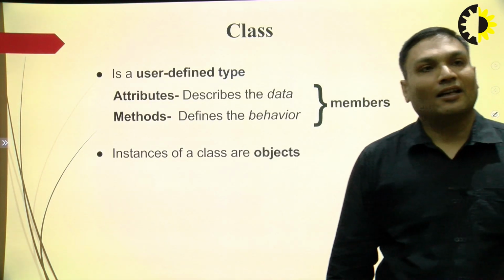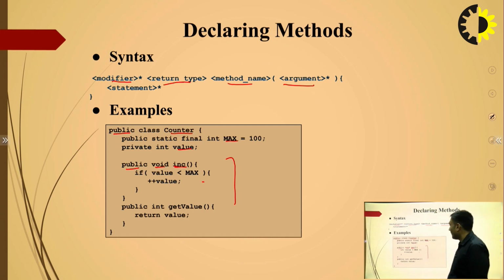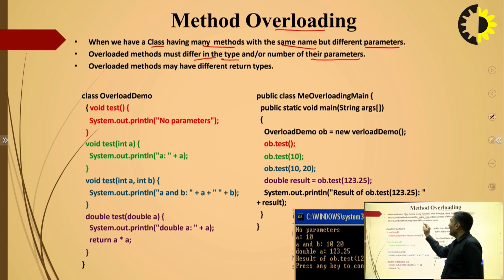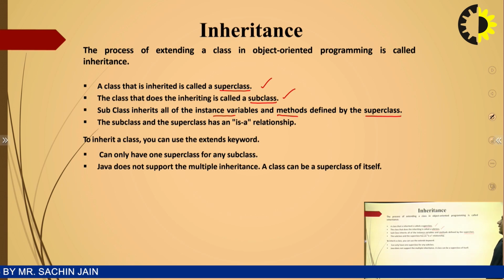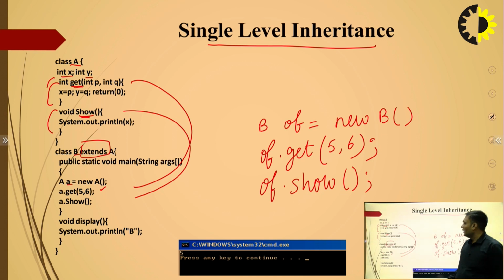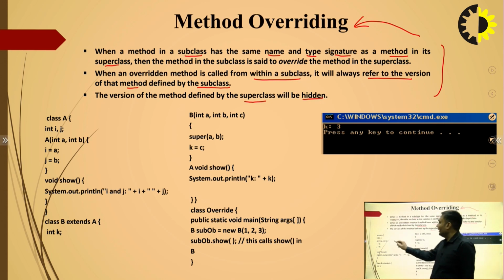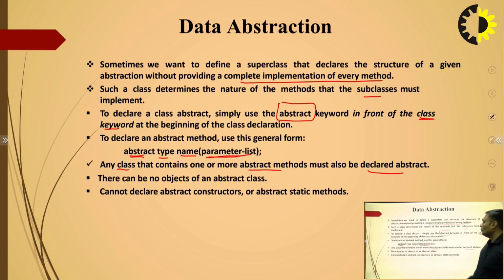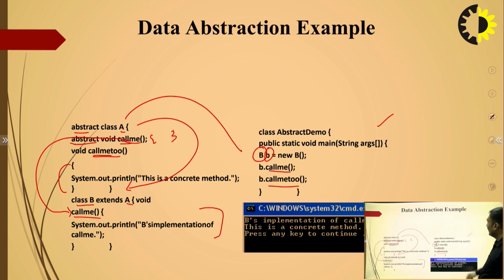''Object Oriented Programming Concepts in Java'' Web Technology Lecture 01 By Mr Sachin Jain, AKGEC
Student will understand basic concept of object oriented programming.